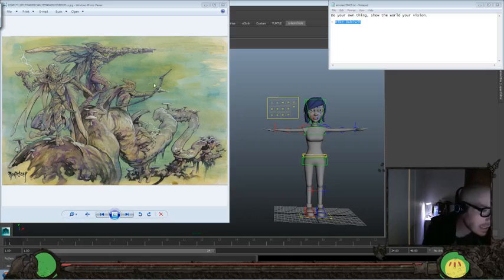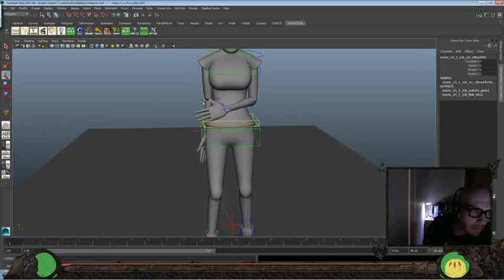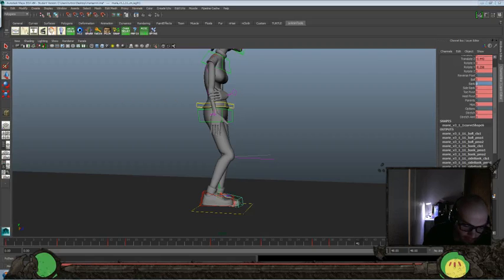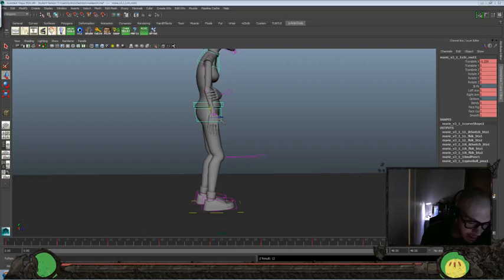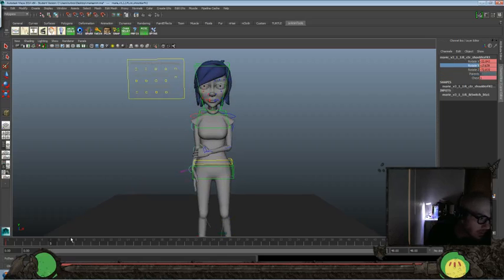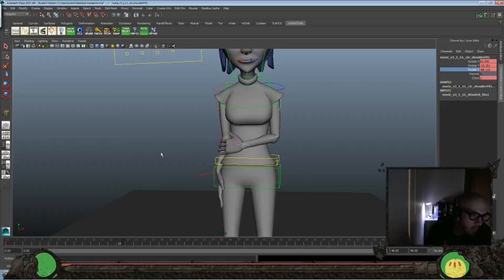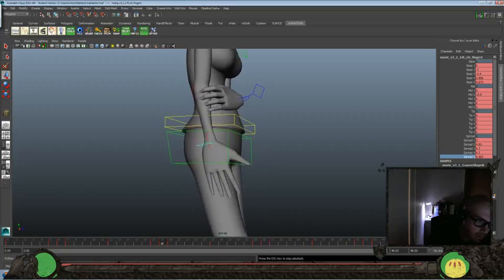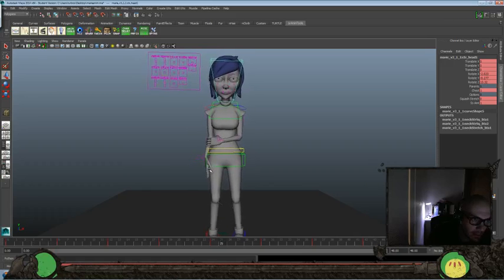Animation Time! - Marie Rig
Today's Inspiration:
Do your own thing, show the world your vision.